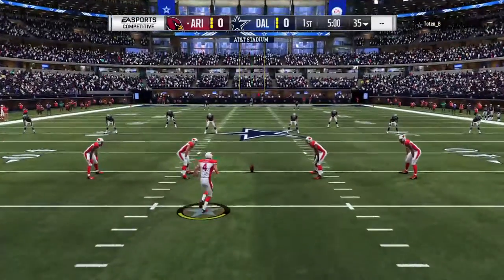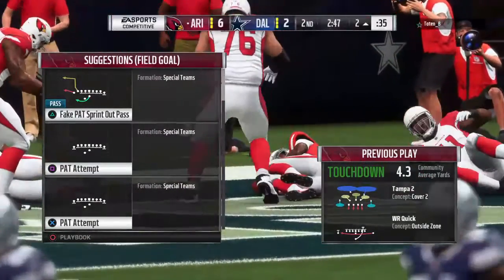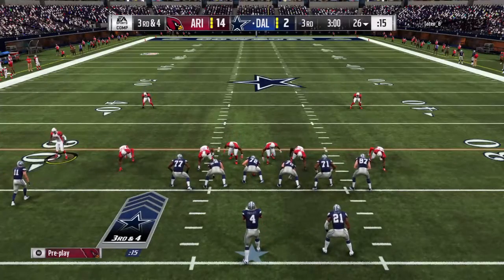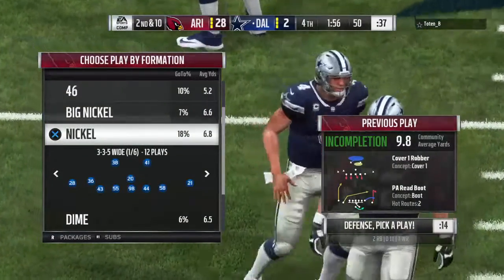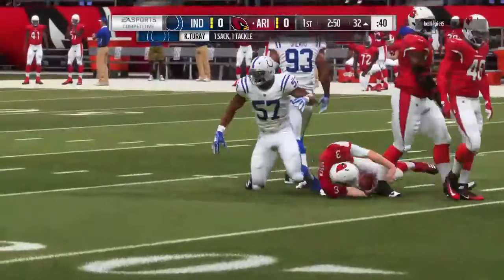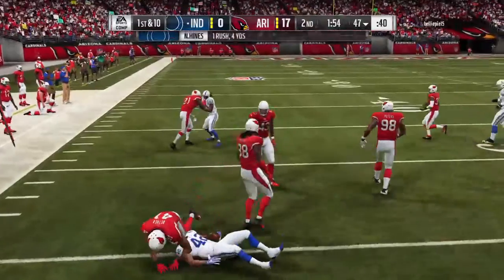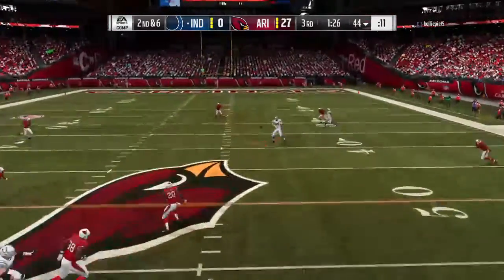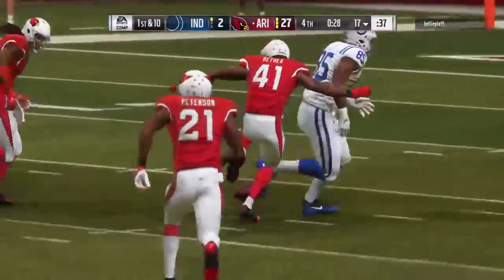kushmastalee's Live PS4 Broadcast